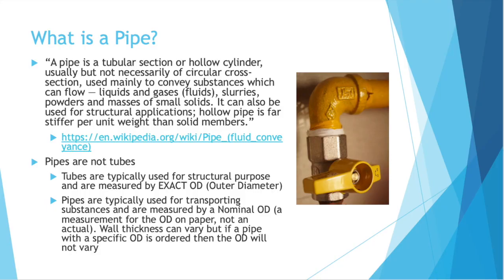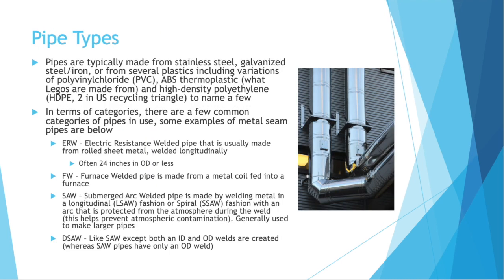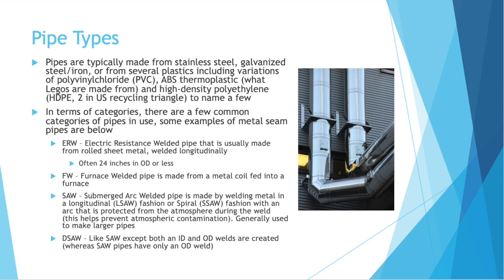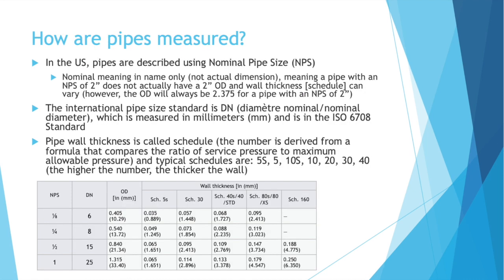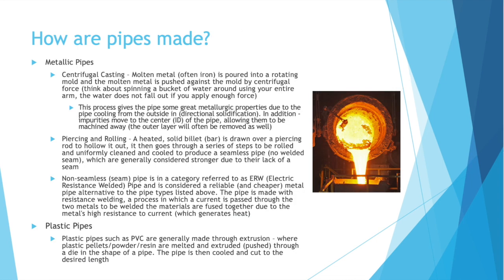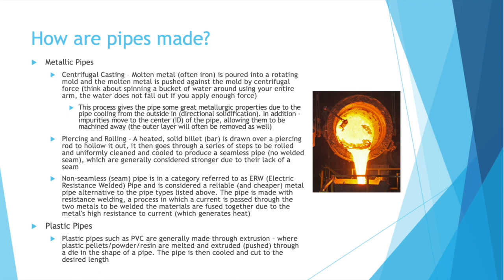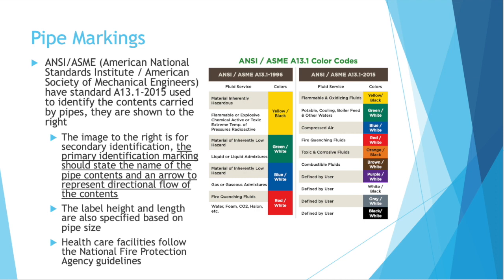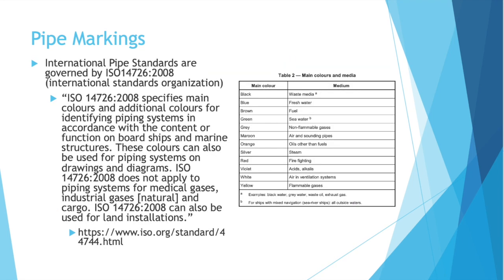Beginning Engineers: Pipes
They convey our gases, liquids and solids and often go unnoticed. Let's learn a little about pipes.